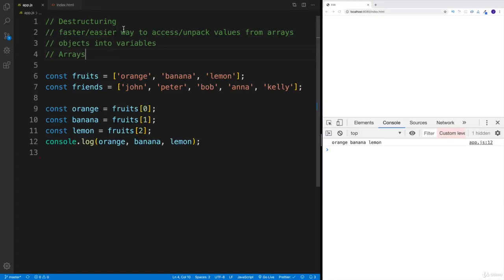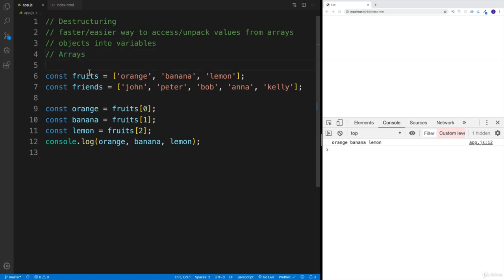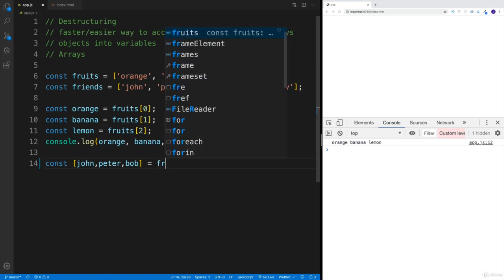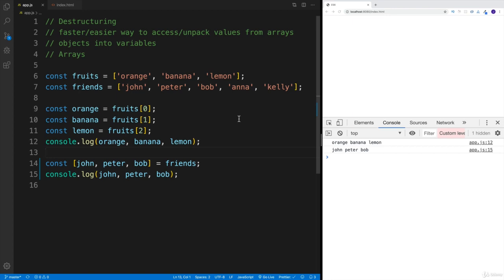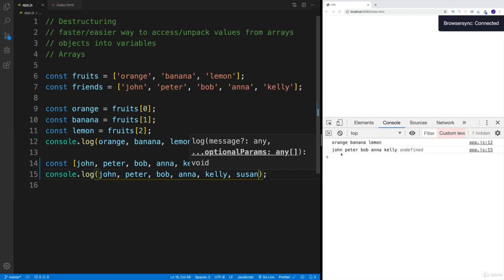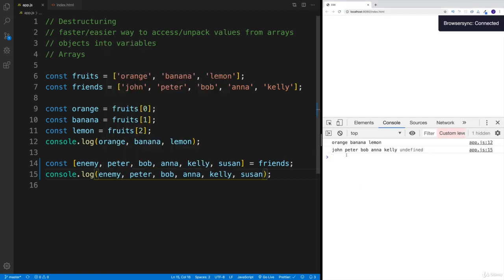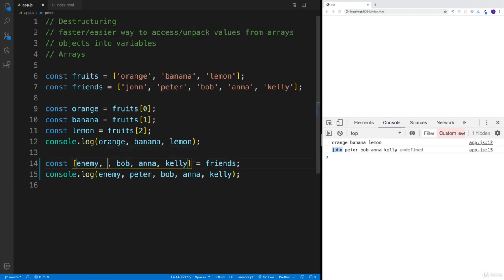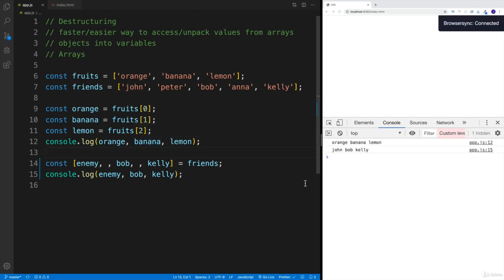10 Array Destructuring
Array Destructuring